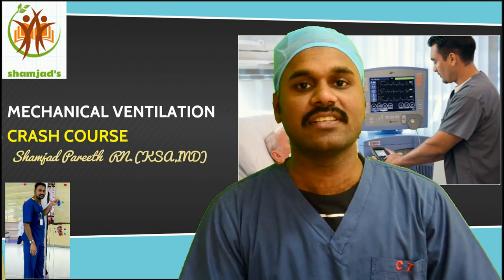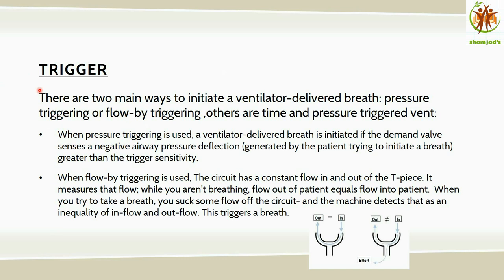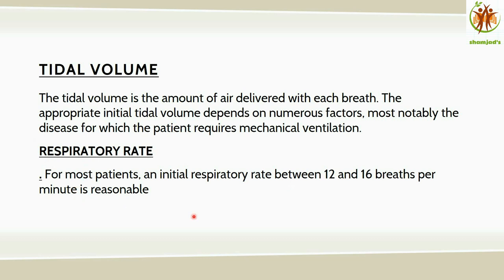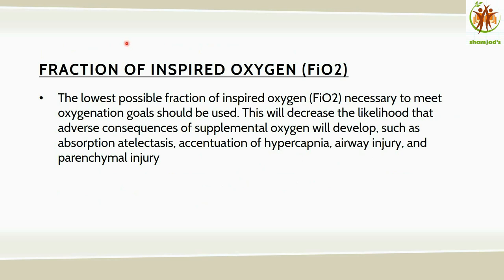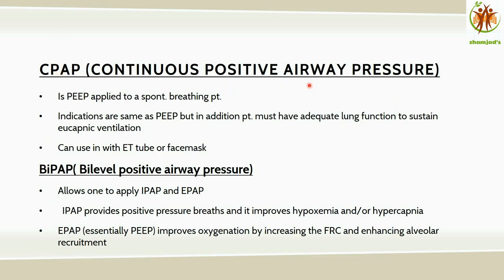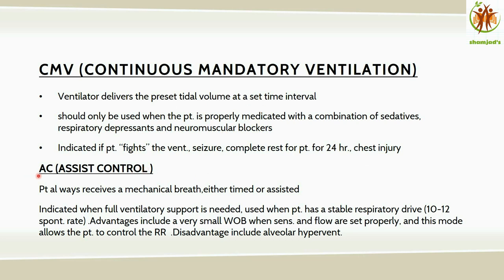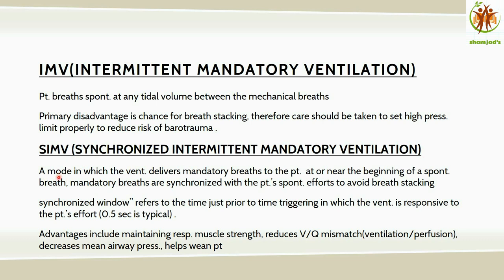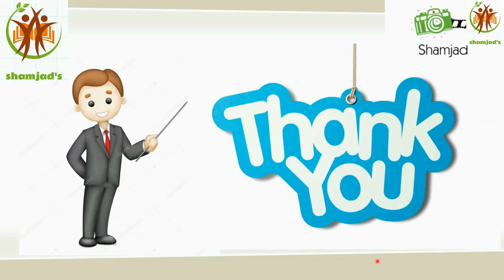mechanical ventilation crash course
SUCRIBE FOR FREE CMEs